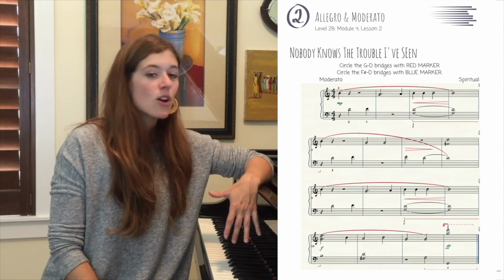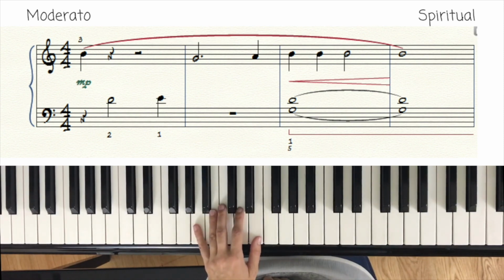How to Play Moderato & Allegro on the Piano | Nobody Knows the Trouble I've Seen Tutorial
This beginner piano tutorial walks beginning piano students through tempo definitions and then a step-by-step piano tutorial for a new song. No musical background required on your end  (I promise, that's the whole point of Busy Kids Do Piano).

This lesson is part of our free piano tutorial library, made for
homeschool moms leading piano practice at home. In this video, your
child will learn where to place their about two new tempo terms -- allegro and moderato -- and also how to play the spiritual "Nobody Knows the Trouble I've Seen."

⏱ TIMESTAMPS
0:00 Intro
01:40 Overview of "Nobody Knows the Trouble I've Seen"
03:02 Hand position for "Nobody Knows the Trouble I've Seen"

Busy Kids Do Piano offers a full level-based curriculum with practice
checklists, printable theory sheets, and a members-only Piano Families
community for support.